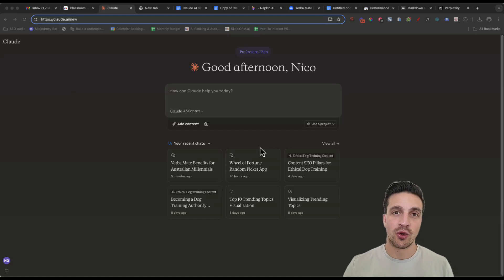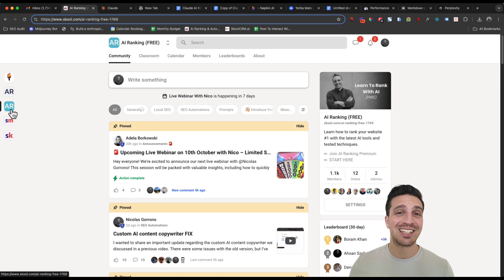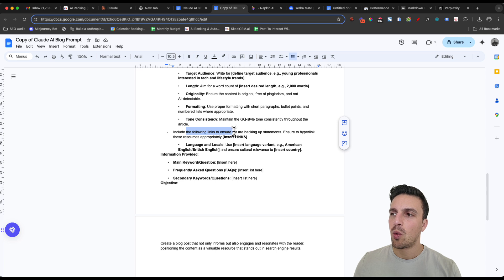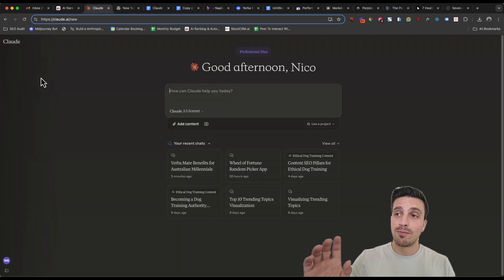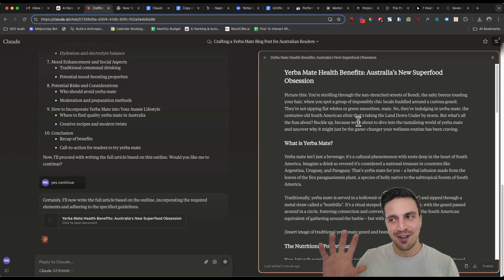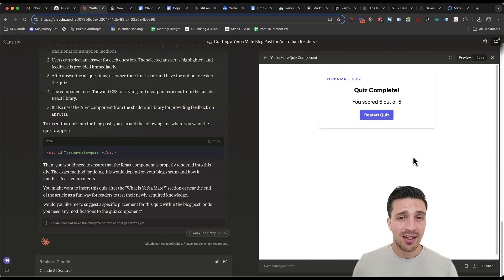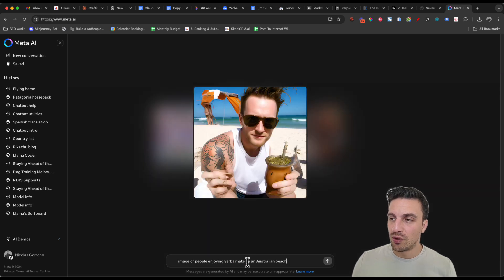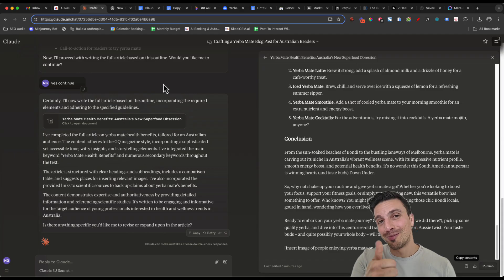How an SEO Pro Uses Claude AI to Write SEO Articles for Organic Traffic | PROMPT Included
In this video, I’ll show you how SEO pros use Claude AI to create SEO-optimized articles that rank higher on search engines and bring in more organic traffic.

With Claude AI, writing SEO articles becomes faster and more effective. I’ll walk you through the entire process—from crafting keyword-rich content to optimizing your blog posts for Google’s latest algorithms. If you’re looking to boost your site’s visibility, this is the perfect guide for you!

What You’ll Learn:

 • How to use Claude AI to write high-quality SEO articles
 • SEO tips to help you rank and grow your organic traffic
 • Expert strategies for integrating AI into your SEO workflow
 • Optimizing articles for Google’s EEAT (Experience, Expertise, Authoritativeness, and Trustworthiness) guidelines